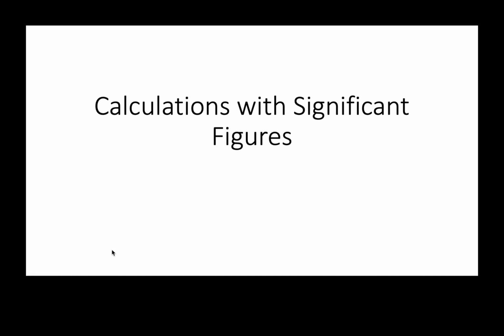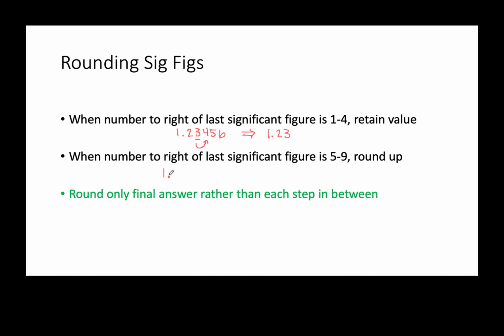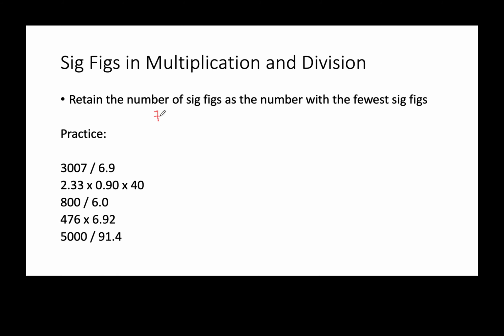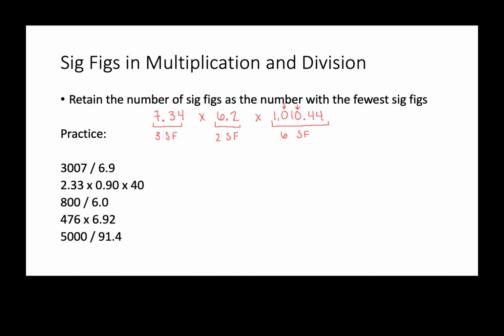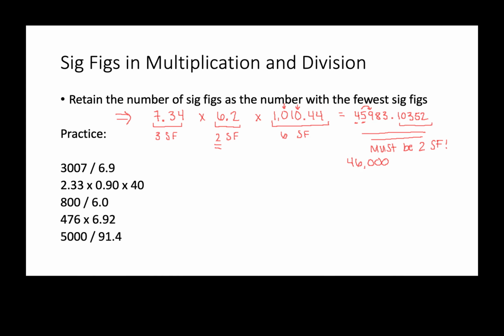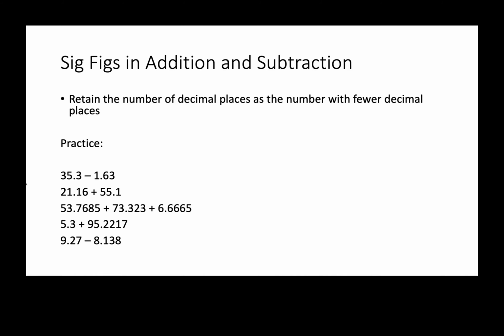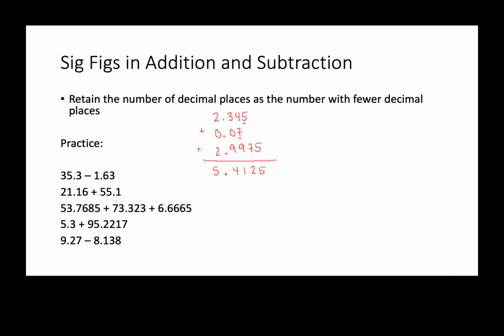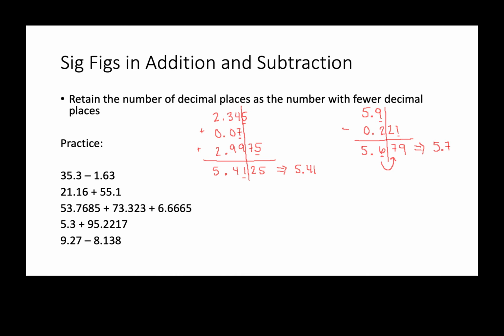Calculations with Sig Figs